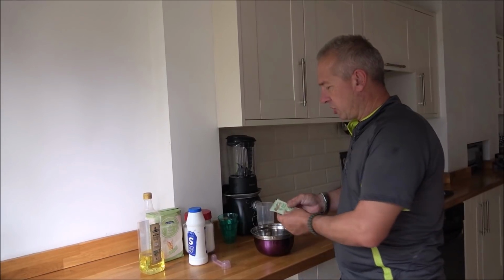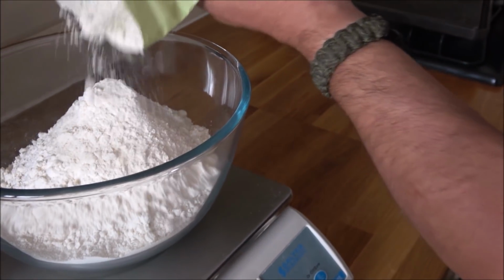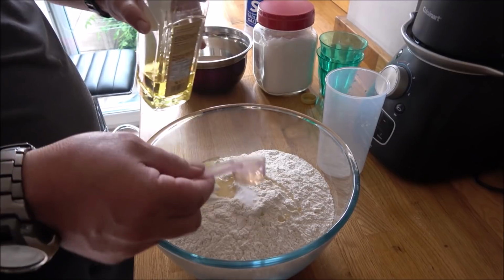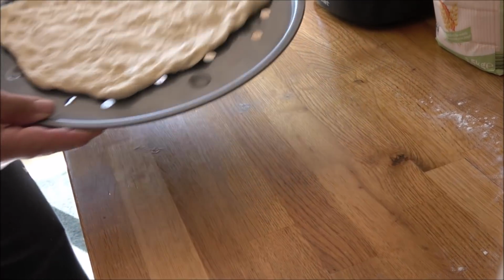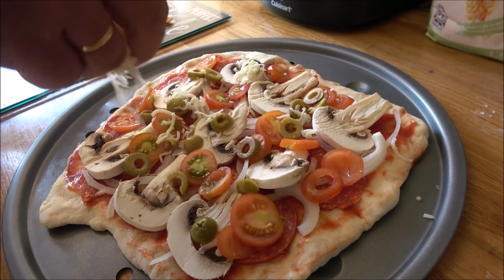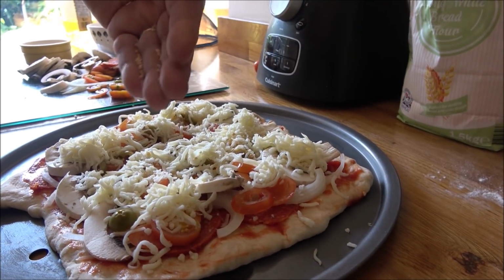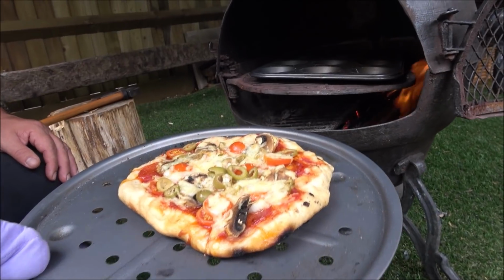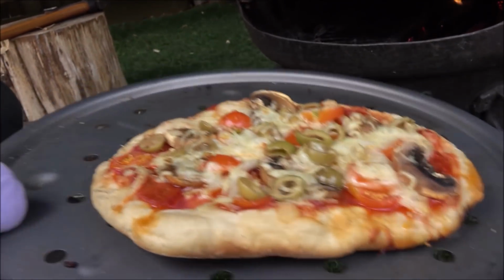Chiminea Pizza Oven Cooking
Cooking a delicious pizza on my chiminea. Step by step pizza making.